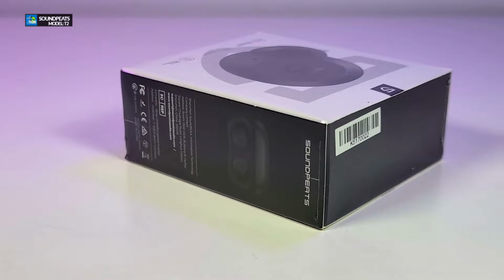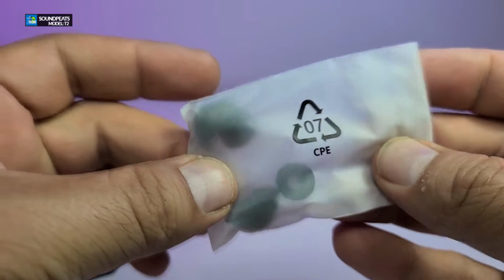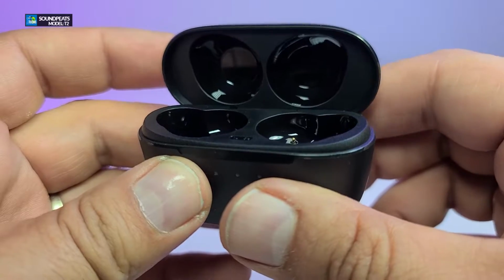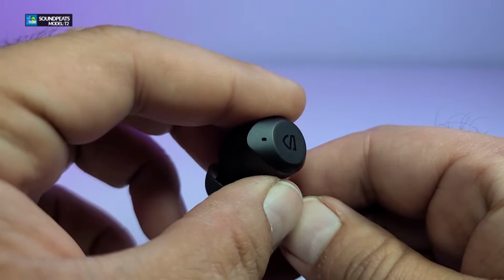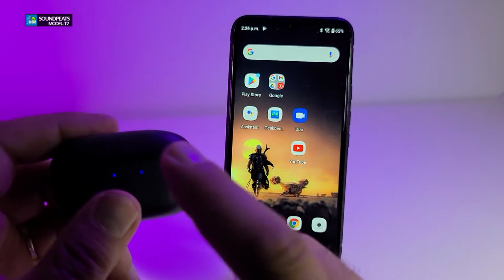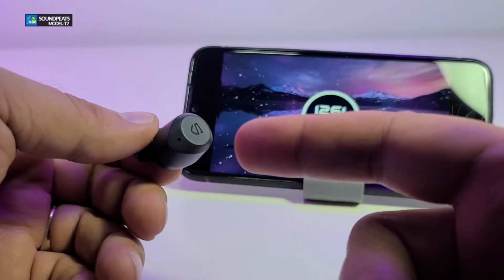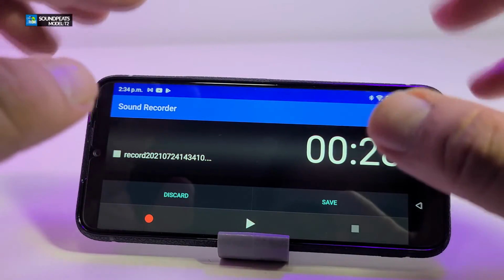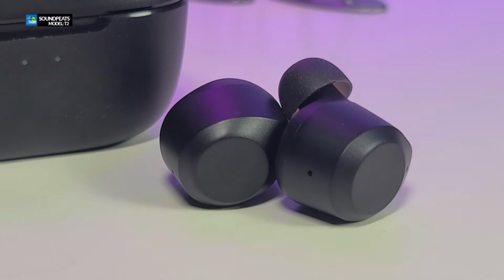Best Earbuds [2021]: Soundpeats T2 Bluetooth 5.0 Earbuds - Unboxing And Review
First of all - these Soundpeats T2 wireless earphones are a steal for the price they are sold for, what a bargain.
They sound stunning - well balanced but still very powerful when music with strong bass is fed into them. Highs are not too harsh, mids are present and lows are satisfyingly powerful. Just in general very airy sound, love the sound on T2.
One of the main features that I have enjoyed is the ANC feature that uses active noise cancellation and it truly works. Plus superb 10hrs battery life per charge!

Pros:
- User longer period of time
- ANC works really well
- Touch buttons are very Effective
- Functions of each ear button are very good
- USB Type C charger port

Cons:
- Charging wire is short

Index:

00:00 intro
00:50 Unboxing
01:19 User Manual
01:41 Charging Cable USB TypeC
01:55 Extra Eartips
01:59 Docking Station T2
03:00 Earbuds T2 First look
04:47 Charging Docking Station
05:06 Pairing Earbuds
06:02 Touch buttons ( Testing )
06:58 Sound recording phone ( Test )
07:50 Our Take on Base / Music sounds
08:20 Conclusion

Where to purchase:
Amazon USA
Amazon CAN